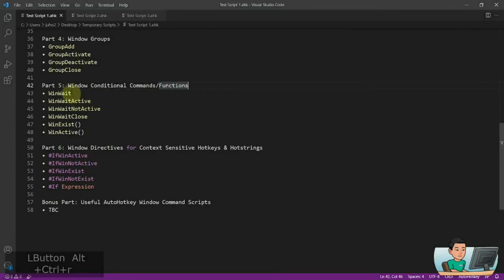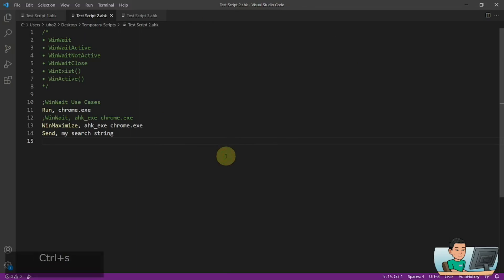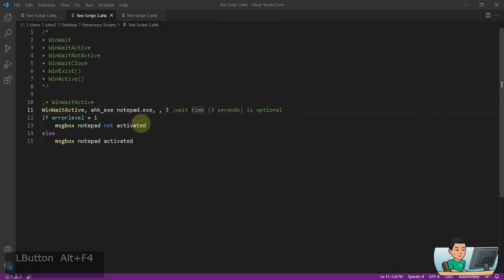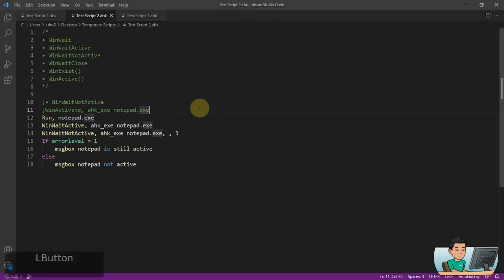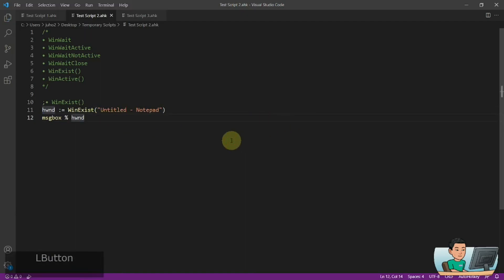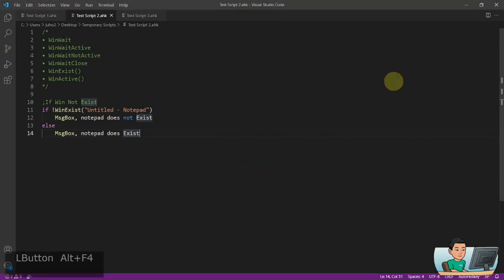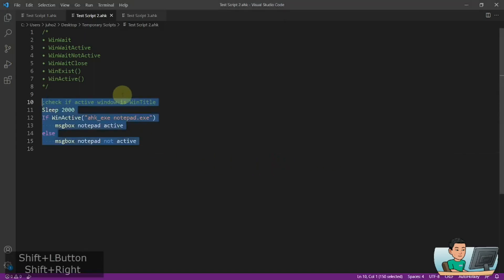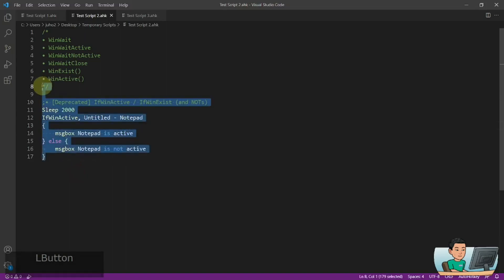WinWait WinWaitActive WinWaitClose WinExist WinActive [AutoHotkey Tutorial #15 Part 5]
Window conditional commands and functions such as WinWait, WinWaitActive, WinWaitNotActive, WinWaitClose, WinExist() and WinActive().